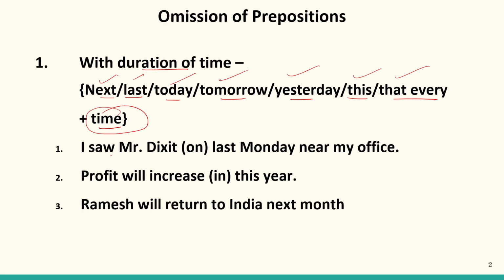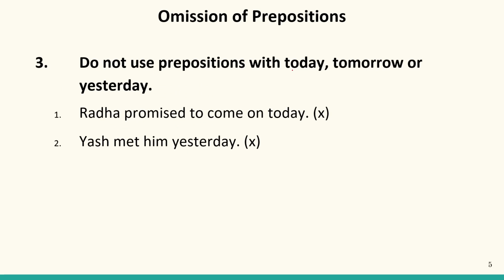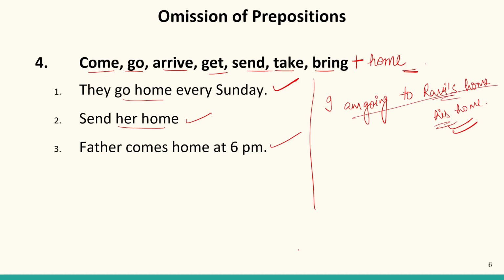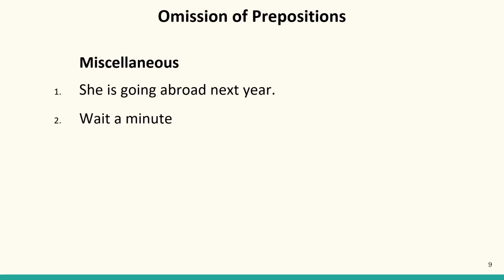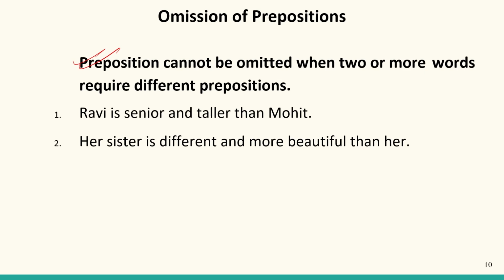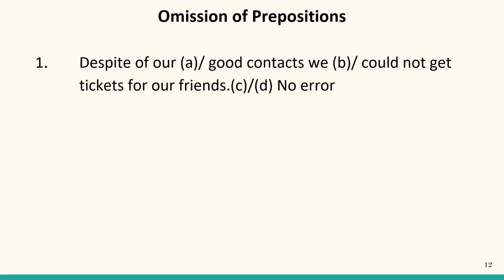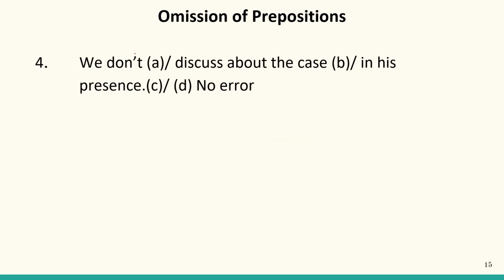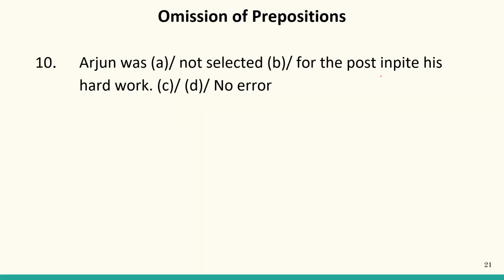Omission of Prepositions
Subject: English
Programme Name: Omission of Prepositions
Course Name: CLAT

In this video, we have covered in detailed the concept of omission of prepositions

📡 Key Features:
Syllabus-focused Content